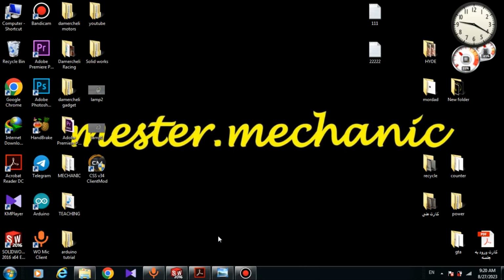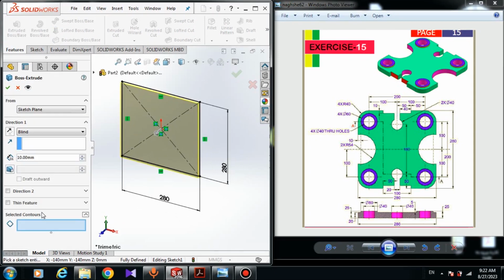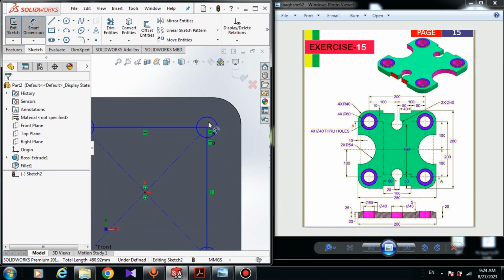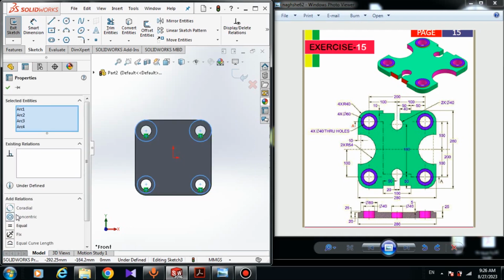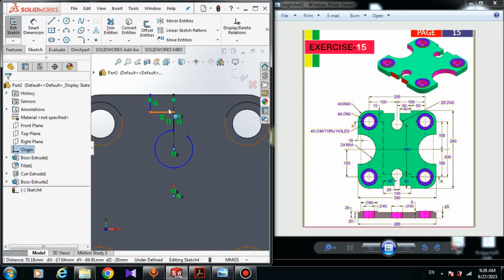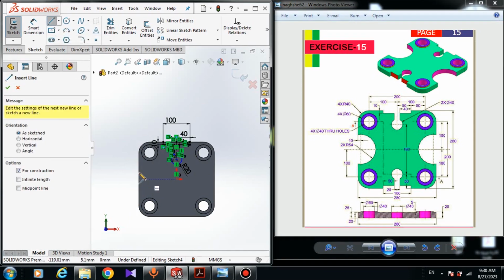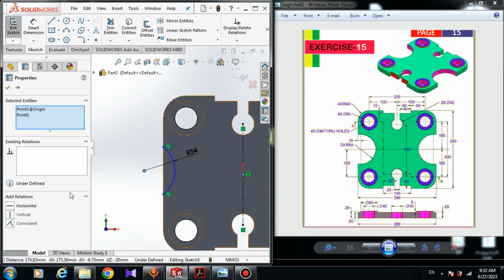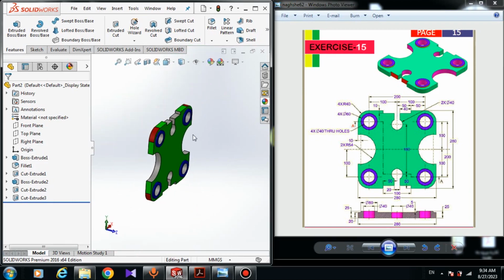solidworks Tutorial: Designing 3D model exercise (15)